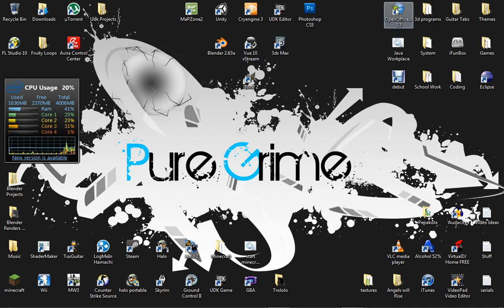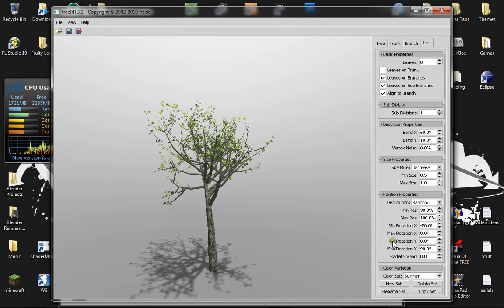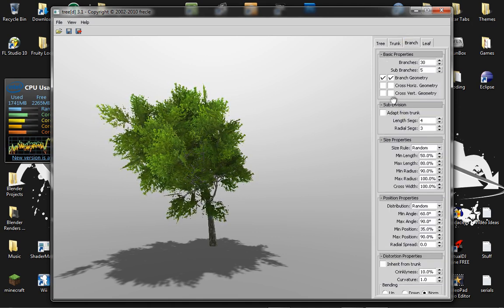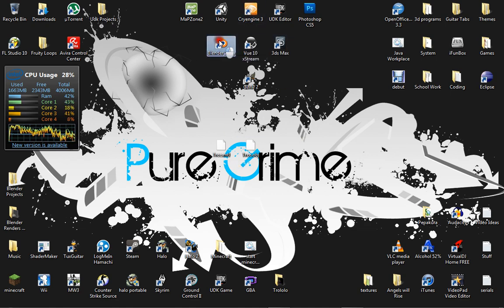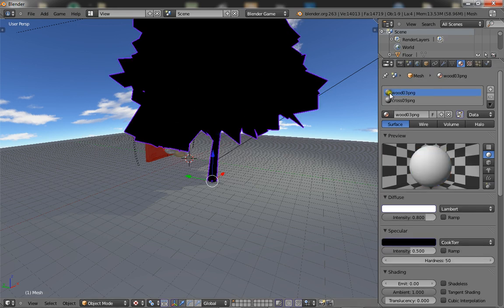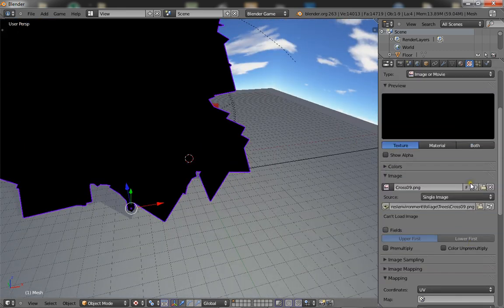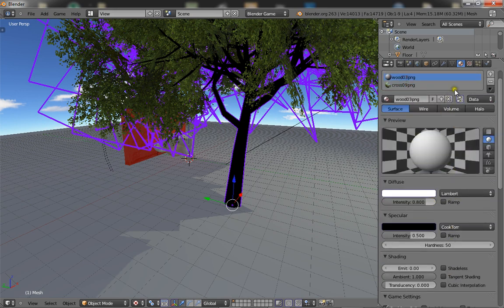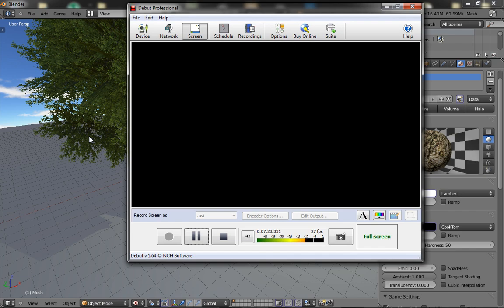Creating Realistic Trees Easily for the BGE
In this tutorial ill be covering creating realistic looking low poly trees for the blender game engine utilising a free program called tree[d]

have fun mucking around with it and happy blending